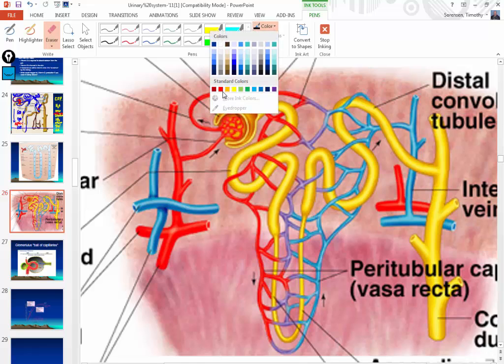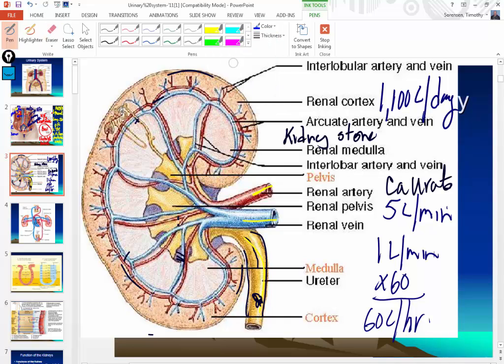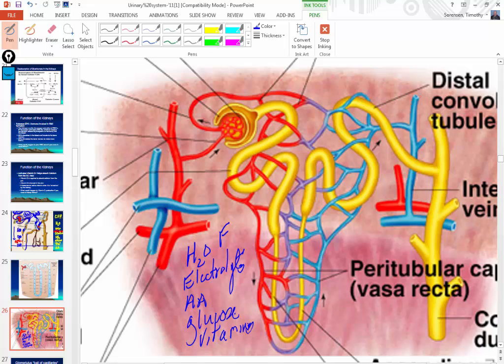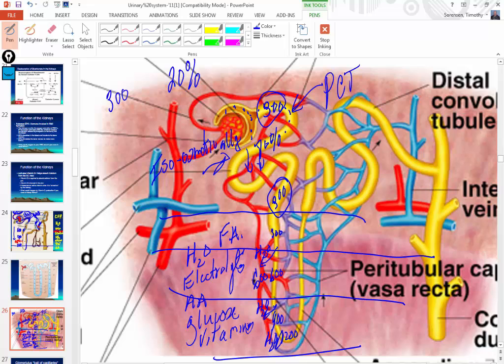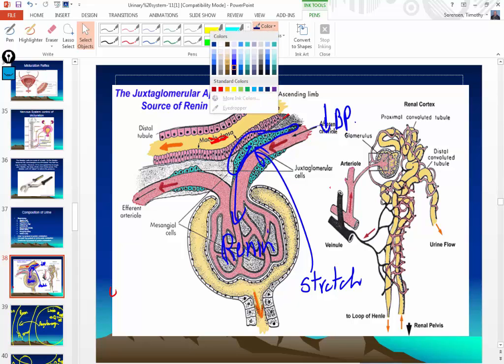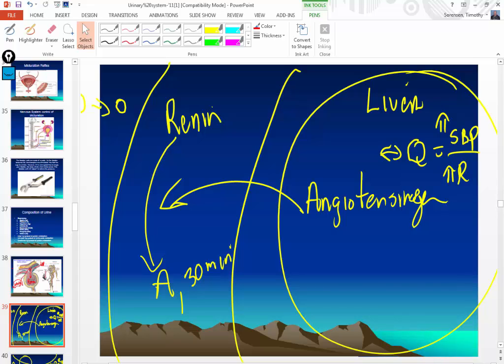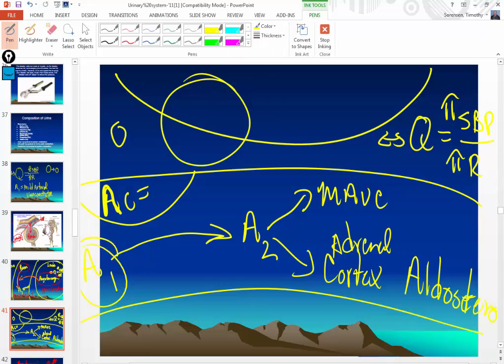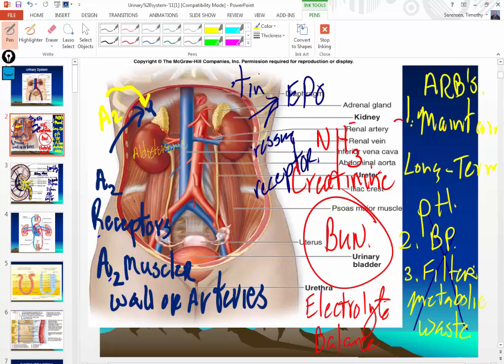Advanced A&P T-Th Kidney